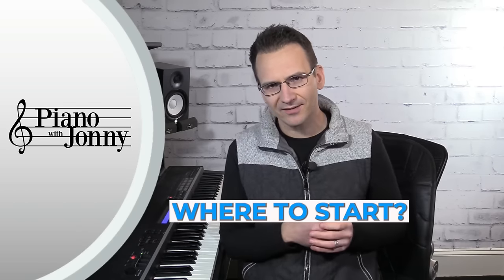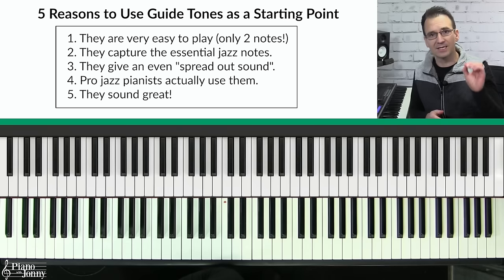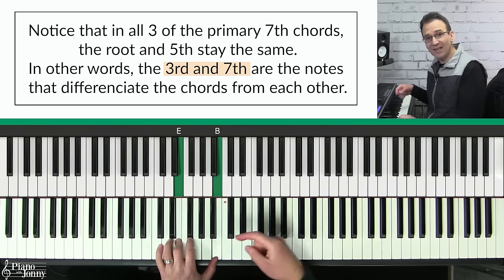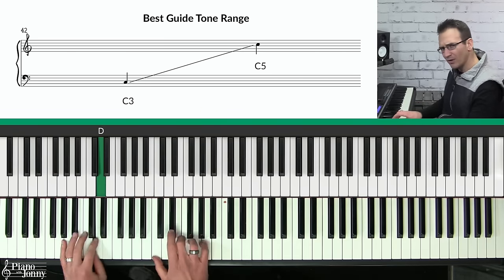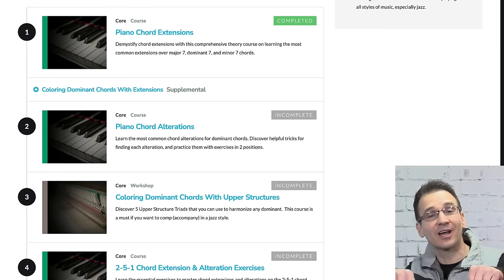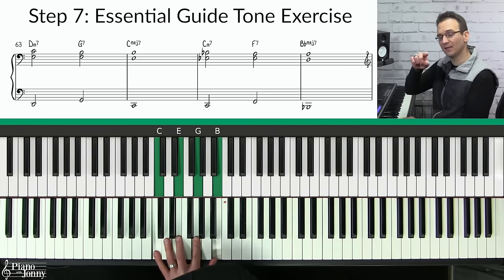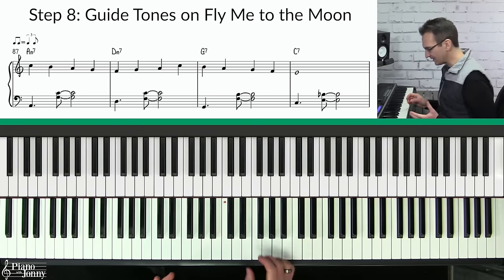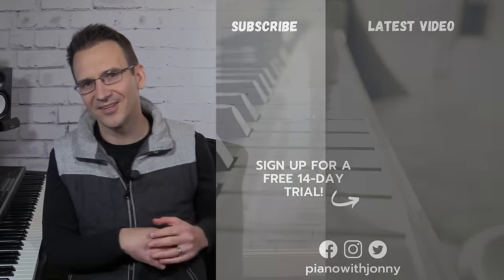Guide Tones: Start Here to Play Jazz Piano Chords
LESSON SUMMARY
If you are a beginner jazz piano student, the topic of jazz chords can be overwhelming. There are so many different types of jazz chords, most of which are quite advanced. However, in today's Quick Tip, Guide Tones: The Complete Guide, Jonny May will help you master the most important jazz piano chords that every beginner jazz student needs to know—guide tones!

Chapters:
00:00 - Intro
00:28 - 7th Chords
02:14 - Guide Tones
03:16 - Step 1: Play a 7th Chord
03:46 - Step 2: Learn Primary 7th Chords
04:40 - Step 3: Remove Non-Essential Notes
06:40 - Step 4: Guide Tone Voicings
09:10 - Step 5: Guides Tones on Progressions
11:46 - Step 6: Formats for Guide Tones
13:54 - Step 7: Essential Guide Tones Exercise
17:49 - Step 8: Guides Tones on Fly Me to the Moon
20:11 - Conclusion

Happy practicing!
Jonny May